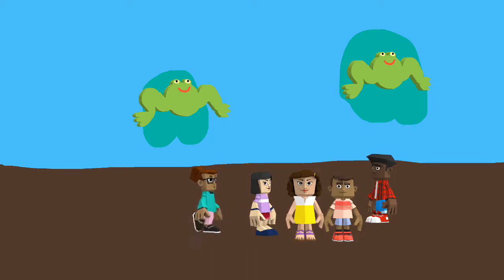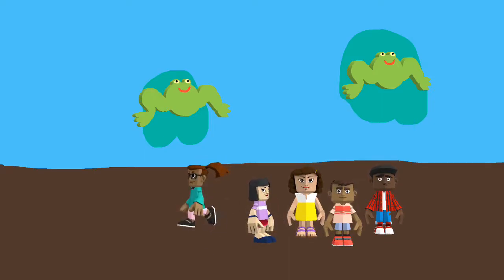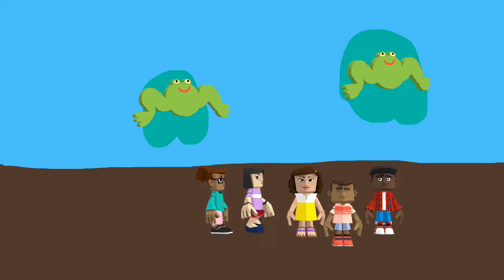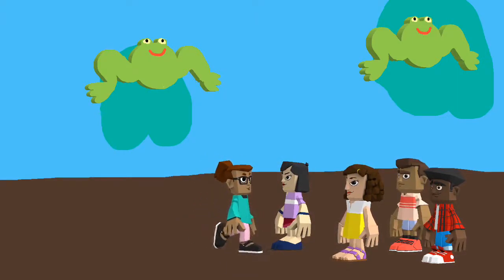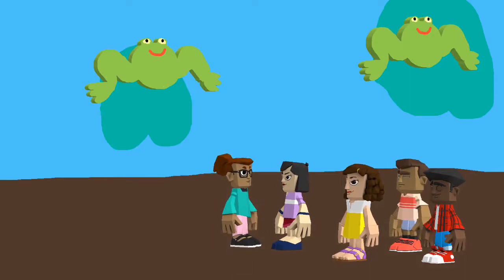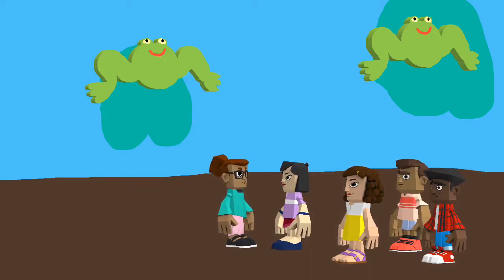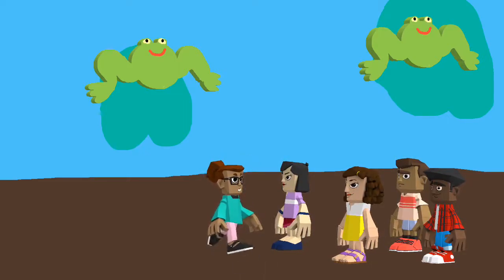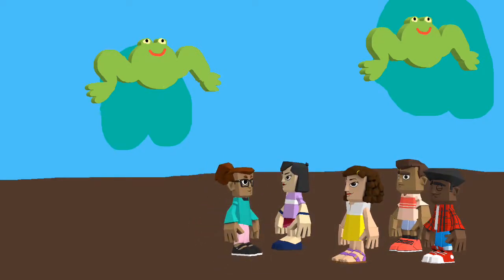What are frogs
The class goes to a field trip at the frog pond and learn interesting facts about them